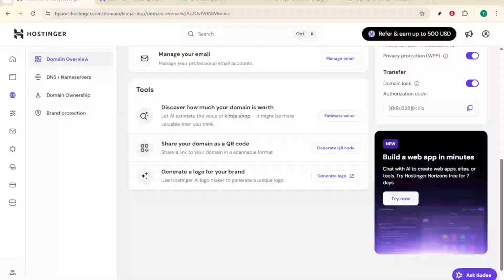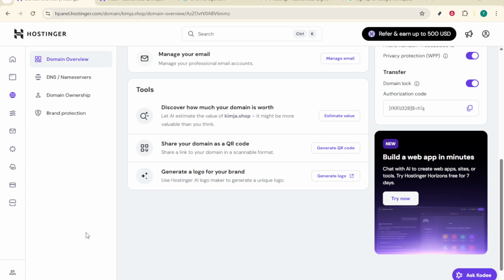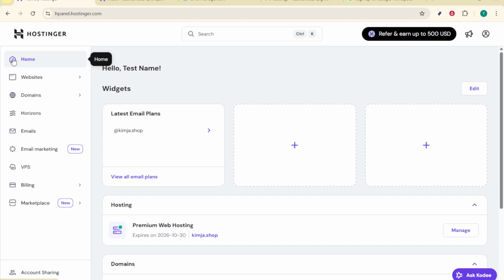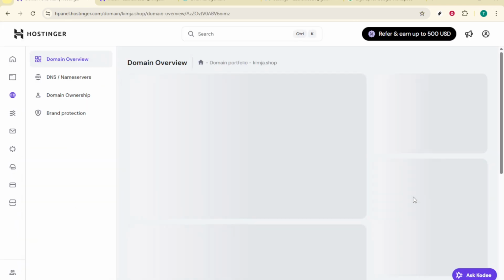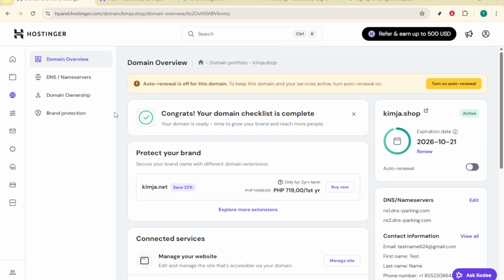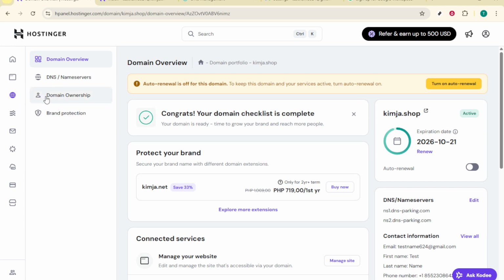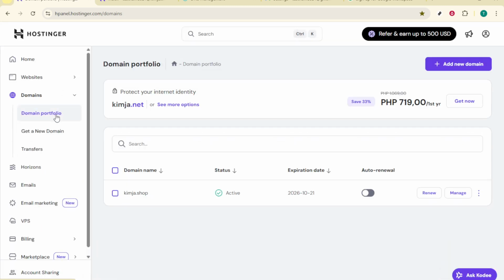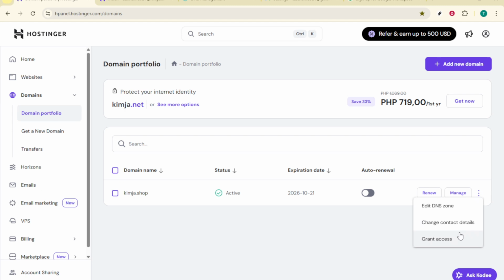How to Redirect Domain in Hostinger [2025 Guide]